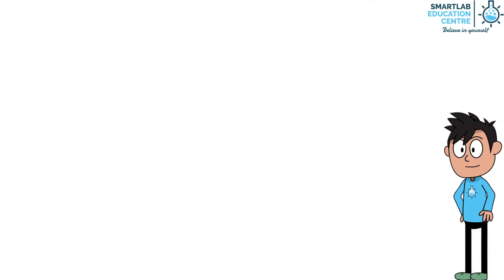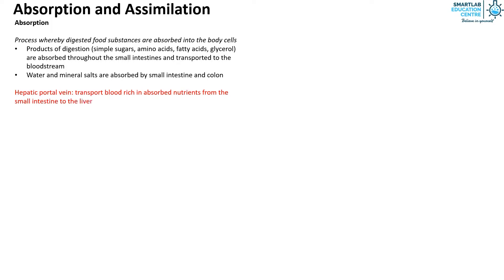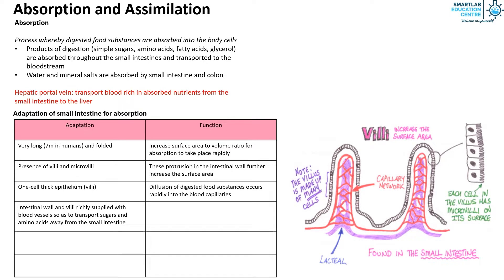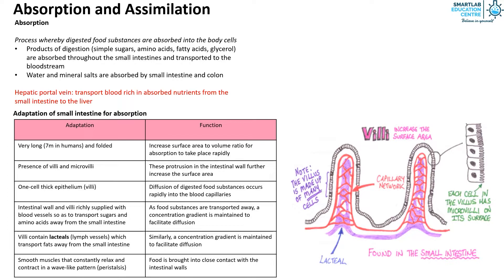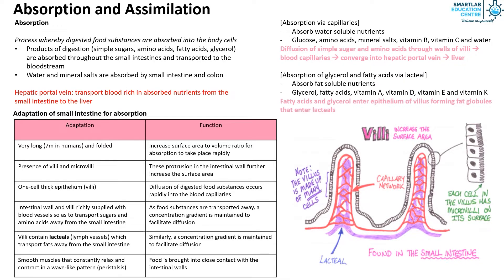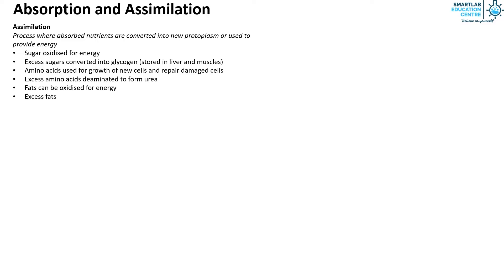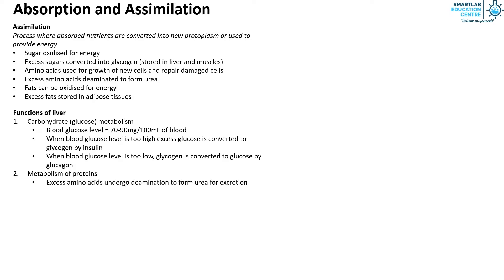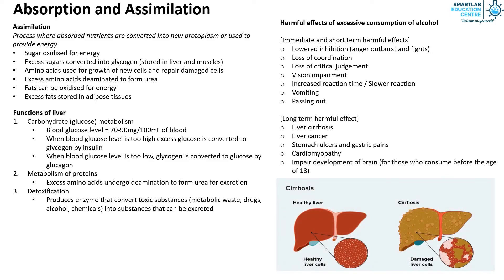Nutrition in Humans: Absorption and Assimilation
• 1st Class Honours in Engineering from Cambridge University, UK
  • 20 years of experience in the education sector and co-author of several science guide books